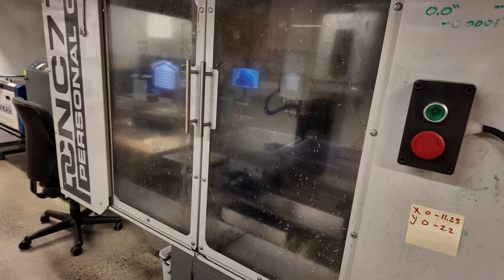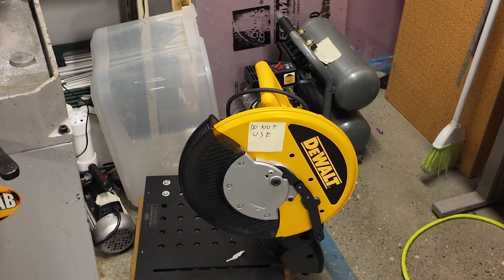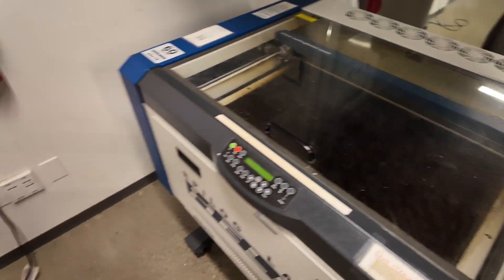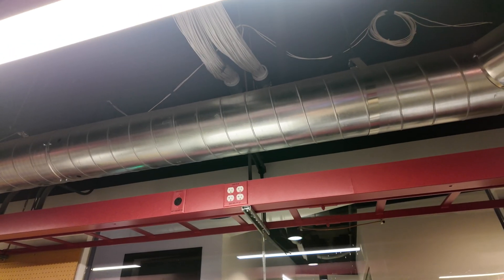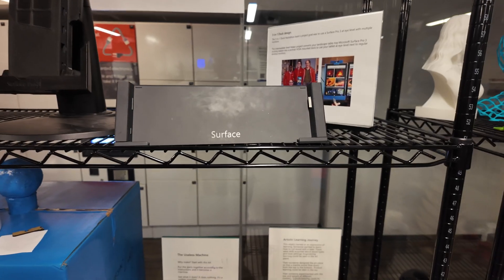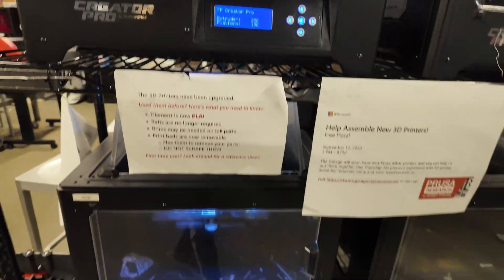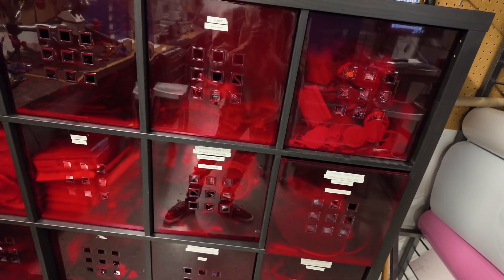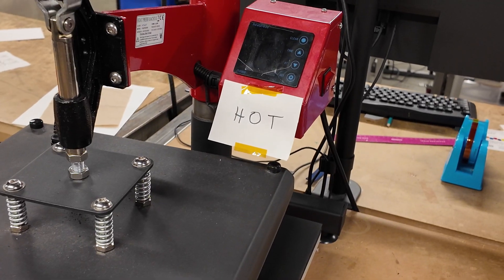Exploring Microsoft Seattle’s Epic Makerspace: 3D Printers, Solder Stations & More!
Join me as I walk around and explore Microsoft Seattle’s incredible makerspace! From high-tech 3D printers and solder stations to heat presses and mills, this space is packed with everything a creator could dream of. Whether you’re into prototyping, design, or just love hands-on making, this place is a paradise for makers.

or maybe buying me a coffee?